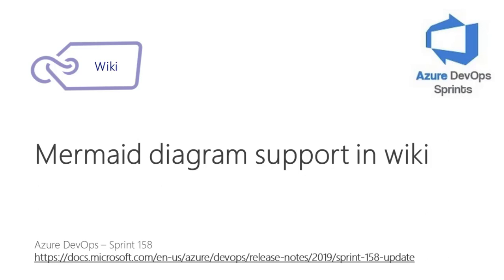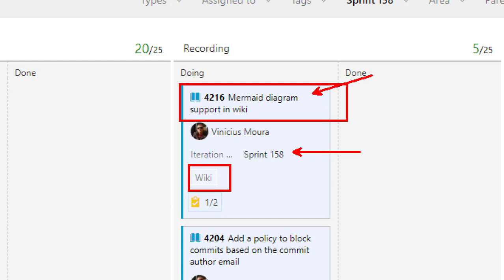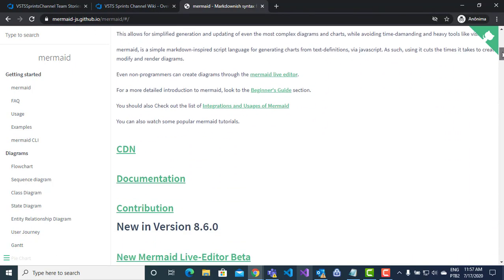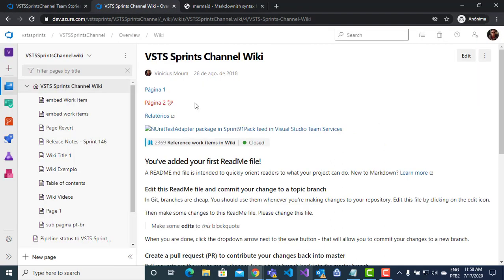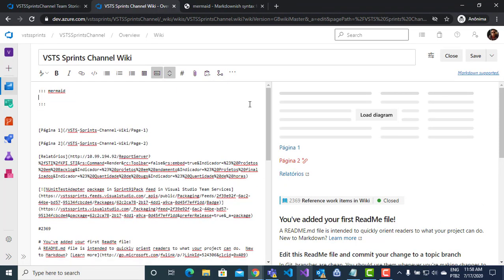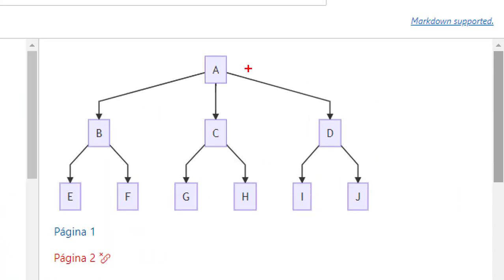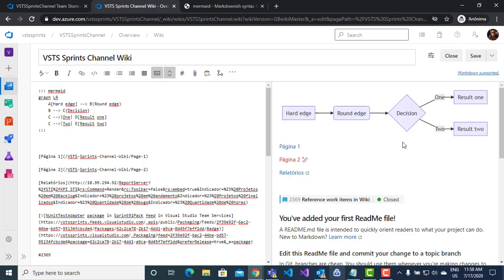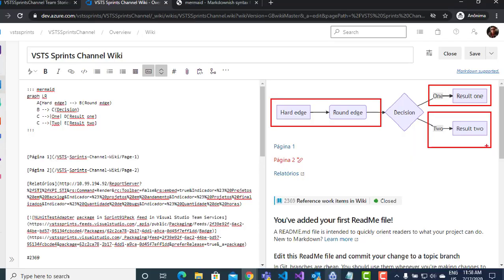azuredevopssprints 158 - Mermaid diagram support in wiki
We've added support for inserting mermaid diagrams in wiki pages. You can now create, edit and manage flow charts, sequence diagrams in your design documents and add Gantt charts in your planning documents in Azure DevOps Wiki.